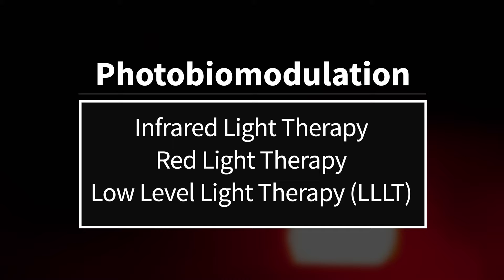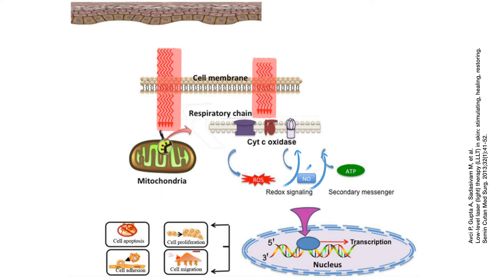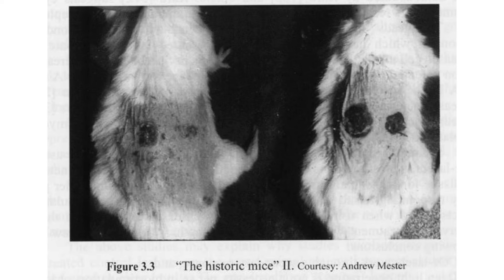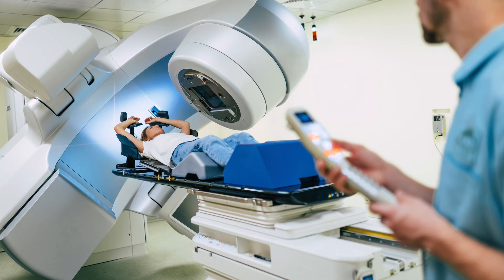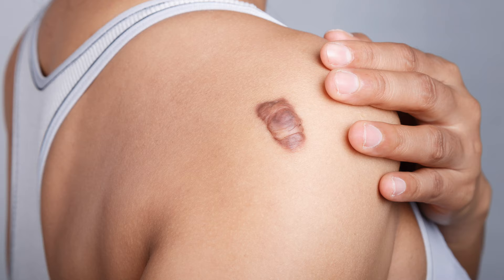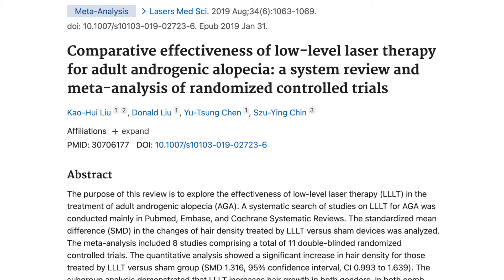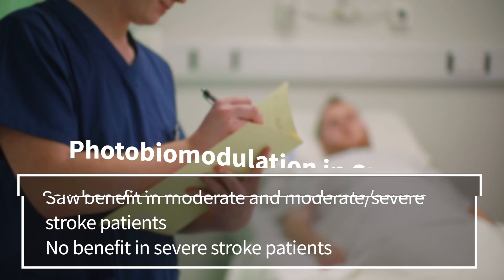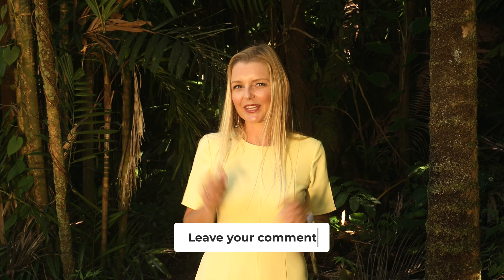Photobiomodulation - Scam or Legit?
Join Dr. Van Dyken as she discusses photobiomodulation, also known as infrared light therapy, red light therapy, low level light therapy or LLLT. What on earth is it, and is there some science behind it, or is it all a scam? It seems that photobiomodulation is gaining in popularity, and there are so many claims that it can help with almost every condition under the sun. Is there any truth to this?

Chapters:
00:00 Introduction
00:33 How it works
02:35 The history of photobiomodulation
03:42 Specific uses of photobiomodulation
04:43 Skin Rejuvenation
06:25 Other skin conditions like psoriasis, vitiligo, acne scarring, scars, radiation burns
07:25 Wound healing
08:27 Androgenic Alopecia, or hair loss
09:22 Trancranial Photobiomodulation
10:07 Stroke
11:04 Traumatic Brain Injury (TBI)
12:23 Cognitive Decline

References cited:
1. "Effects of Infrared Radiation on Skin Photo-Aging and Pigmentation."
2. "Infrared and skin: Friend or foe - ScienceDirect."
3. "Shining light on the head: Photobiomodulation for brain disorders."
4. "Red and near infrared light-stimulated angiogenesis mediated via ." 11 Jan. 2022,
5. "Photobiomodulation or low-level laser therapy - NCBI."
6. "The Nuts and Bolts of Low-level Laser (Light) Therapy - NCBI." 1 Nov. 2011,
7. "Low-level laser (light) therapy (LLLT) in skin: stimulating, healing ."
8. "Light-induced nitric oxide release in the skin beyond UVA and blue ." 30 Nov. 2021,
9. "Ultrastructural Observations Of Human Skin Following Irradiation ."
10. "A prospective, randomized, placebo-controlled, double-blinded, and ."
11. "reduced MED response following multiple LED exposures - PubMed."
12. "Low-Level Laser Therapy Facilitates Superficial Wound Healing in ."
13. "Comparative effectiveness of low-level laser therapy for adult ." 30 Jan. 2019,
14. "Brain Photobiomodulation Therapy: a Narrative Review - PubMed."
15. "Open-Protocol Study | Journal of Neurotrauma - Mary Ann Liebert, Inc.."
16. "Current application and future directions of photobiomodulation in ."
17. "Transcranial Photobiomodulation to Improve Cognition in Gulf War ."
18. "Significant Improvement in Cognition in Mild to Moderately Severe ."